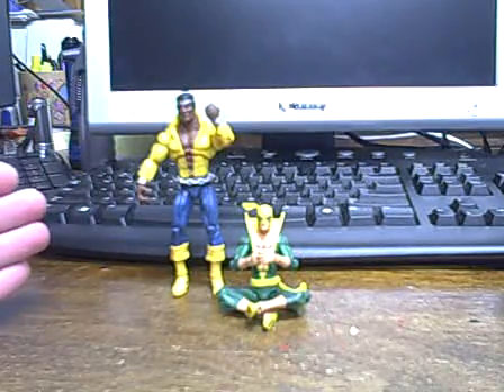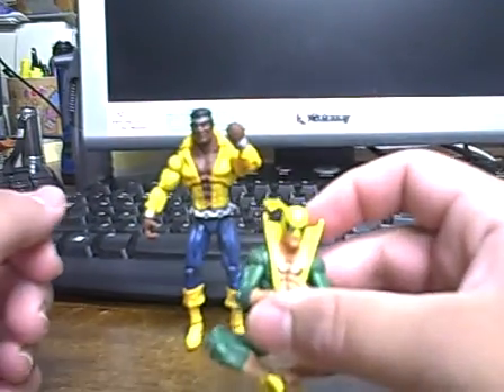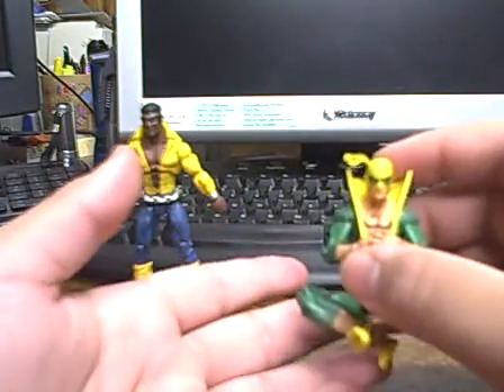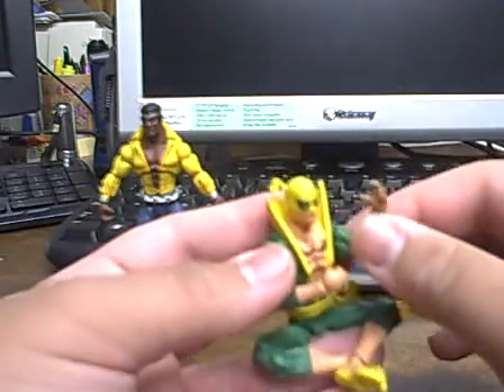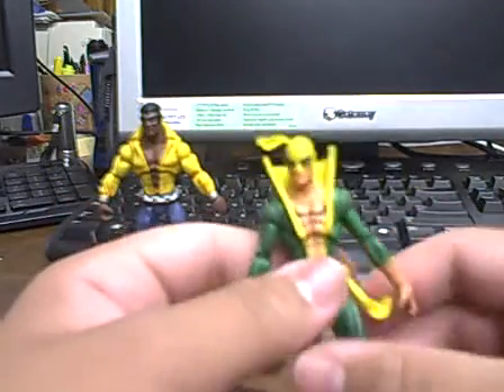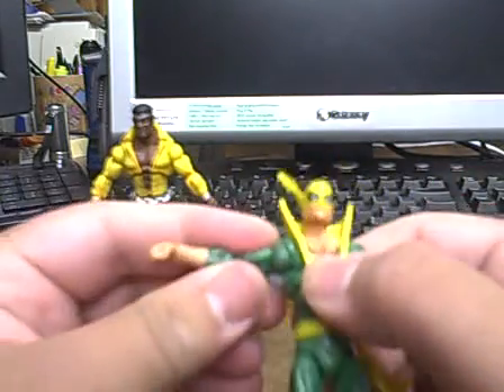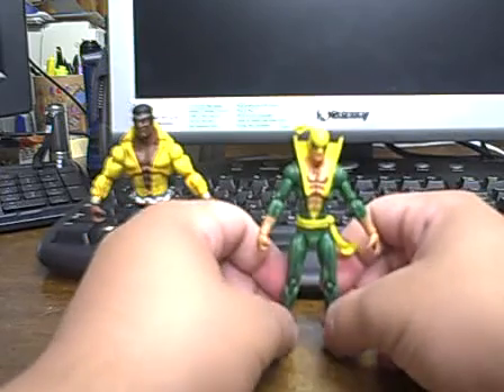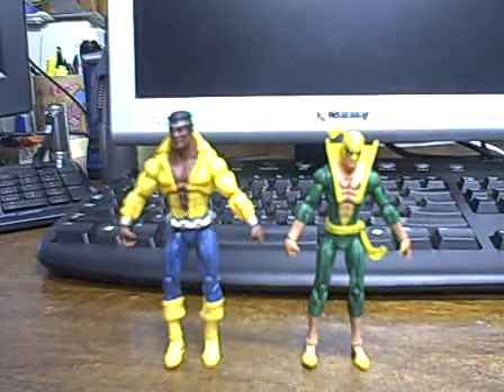BB:VR:93:marvel universe: iron fist and power man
this is a video review of the marvel universe: iron fist and power man. in this video review i will be highlighting the articulation, detailing, and facts about this figure. In joy.
Video Central
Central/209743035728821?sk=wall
twitter battlebrowler